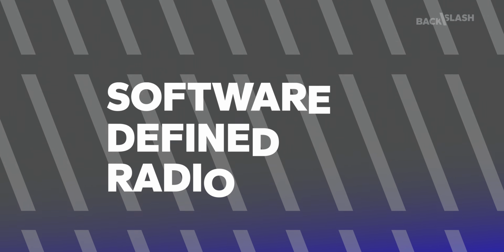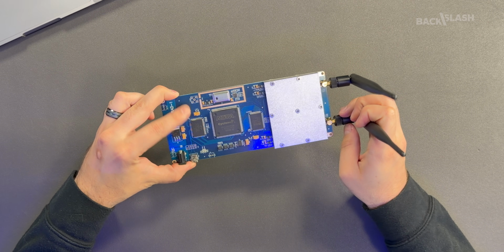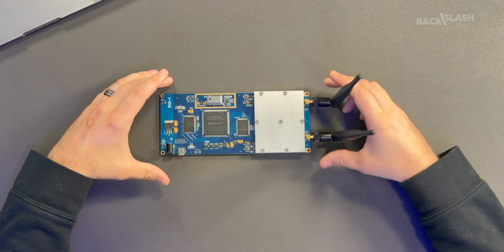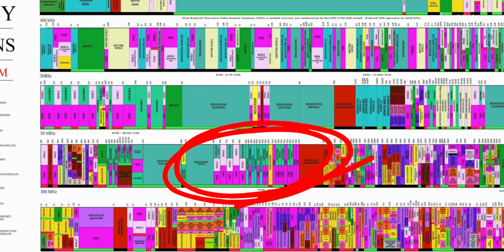I Built My Own 2G GSM Network - Part 2 (SDR Basics)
I built my own 2G GSM cellular network from scratch – using an SDR, OpenBTS, and an older 2G capable phones. In this episode we discuss the basics of SDRs (Software Defined Radios) and what rolls they play in building our lab base station, and beyond.

Here's what to look forward to in future episodes:

Episode 3 - Installing and Configuring OpenBTS + Asterisk (Software)
Episode 4 - Base Station Demonstration (All features showcased)

Chapters:
00:00 - Intro
00:28 - What is an SDR?
01:22 - GSM Spectrum Overview
02:03 - Cell Tower vs SDR
02:29 - URAN-1 + OpenBTS
02:59 - More SDR Options
03:44 - SDRs Beyond Cellular
04:23 - Closing Remarks, What's Next?